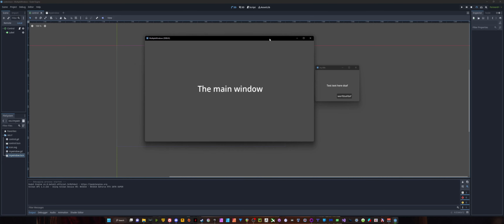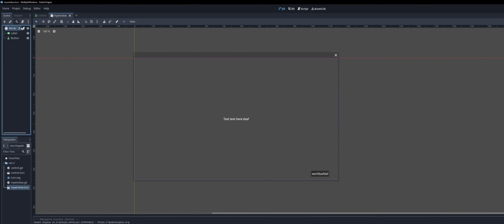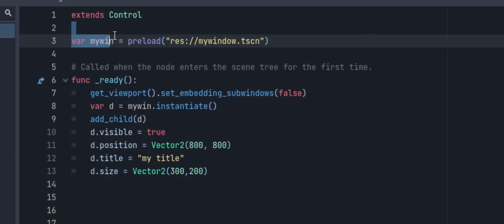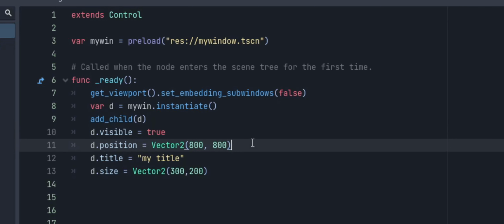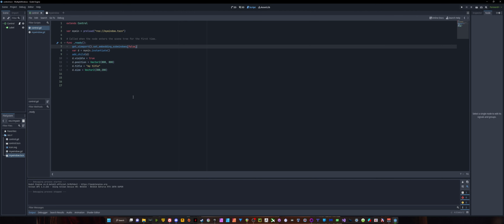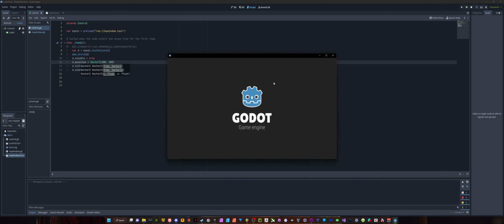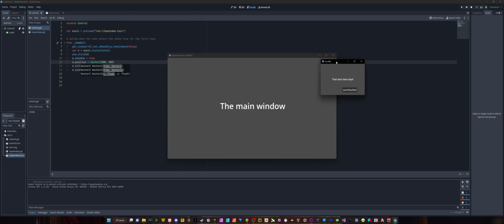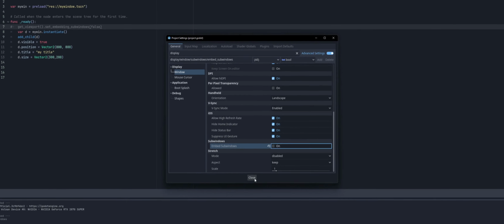Godot 4 Multiple Windows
Let's take a look at how we can create multiple windows that are managed by the OS, for our projects.